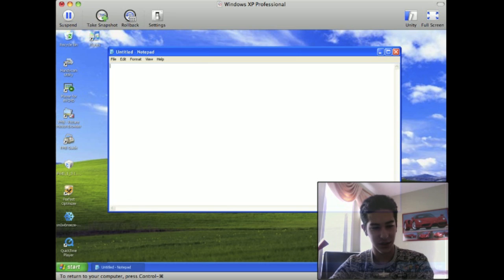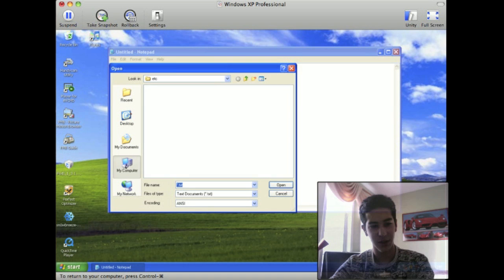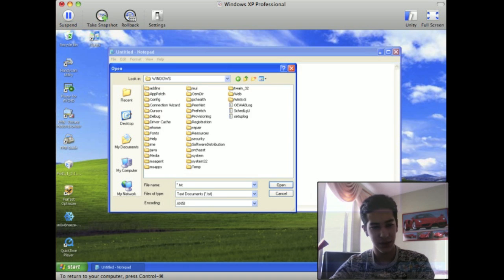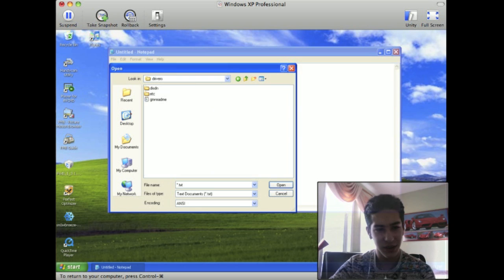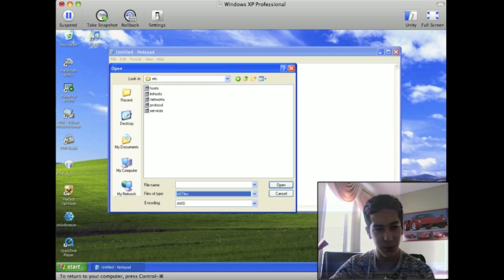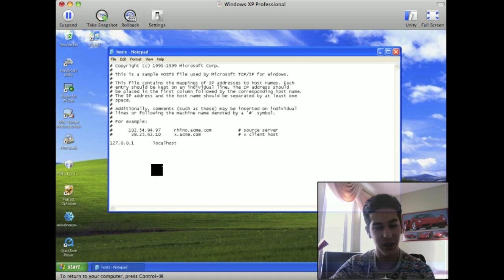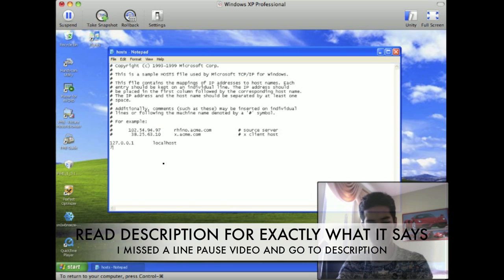Downgrade Iphone 3Gs 3.1.3 new bootrom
~Mr Poet~ READD PLEASE
DOWNGRADE FROM NEW BOOTROM 3GS

notepad should say :

# This is a sample HOSTS file used by Microsoft TCP/IP for Windows.
# This file contains the mappings of IP addresses to host names. Each
# entry should be kept on an individual line. The IP address should
# be placed in the first column followed by the corresponding host name.
# The IP address and the host name should be separated by at least one
# space.
# Additionally, comments (such as these) may be inserted on individual
# lines or following the machine name denoted by a '#' symbol.

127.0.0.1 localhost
::1 localhost

sub

REMMEBER HAPPY FACE!